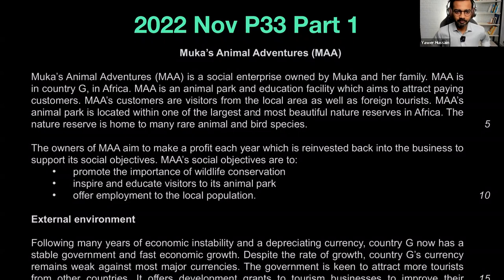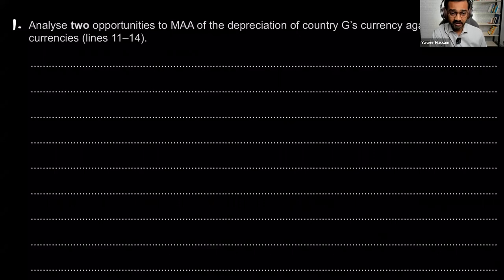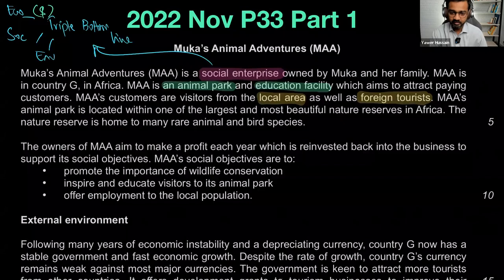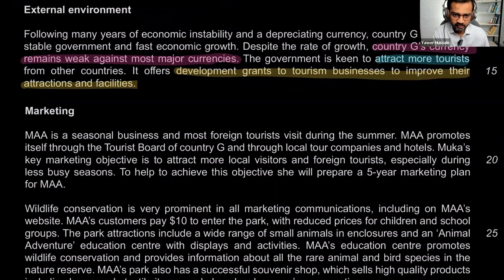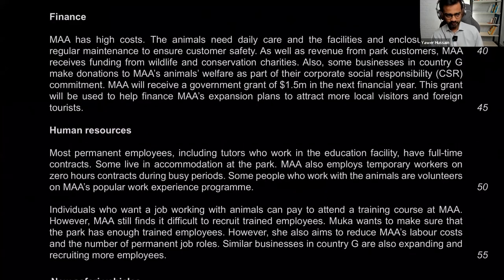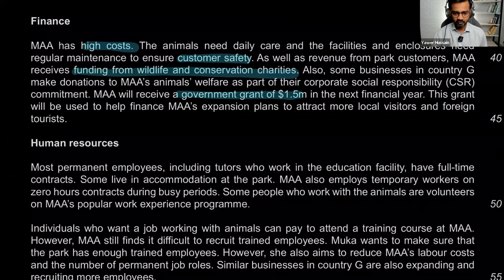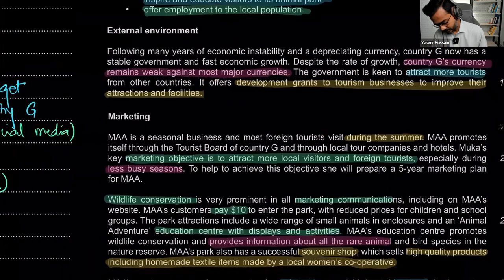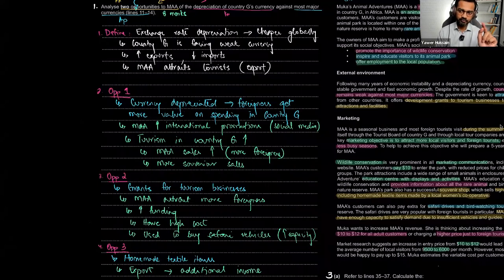A-Level Business (9609) Oct/Nov 2022 Paper 33 SOLVED | Step-by-Step Explanations | with Exam Tips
Welcome to our comprehensive guide on solving the AS Business Studies Oct/Nov 2022 Paper 33! Join us as our expert instructor walks you through each question, revealing valuable insights and strategies to tackle the paper with confidence.
In this video, we break down the thought process behind every question, providing clear explanations and practical tips to help you ace your CAIE A Level Exams. Whether you're reviewing for exams or seeking deeper understanding, our solved paper solution is your key to success.

Let's conquer A Level Business Studies together! 📝✨

Join Alt Academy to boost your exam prep to the max.

You’ll get:
1. Video Lessons covering the full AS & A2 syllabus
2. Expert Academic Support for all your doubts and questions
3. Past Paper Video Solutions that explain how to answer each question step by step
4. A readymade study plan to complete the syllabus in 60 or 90 days

Want to buy Alt for Economics, Math or another subject? Check out these channels for what kind of lessons to expect: